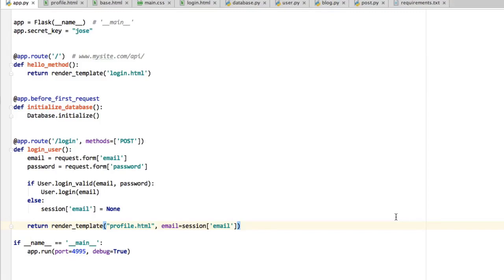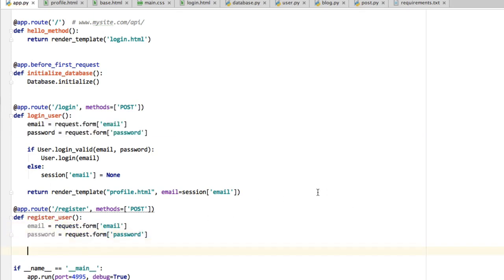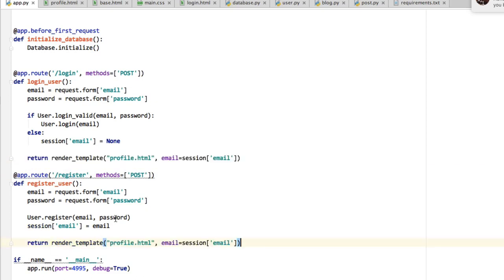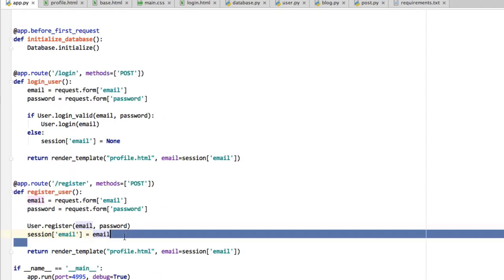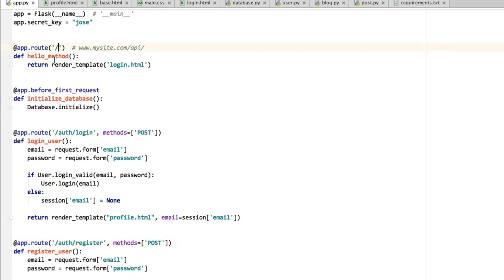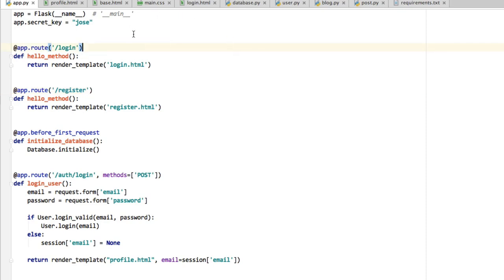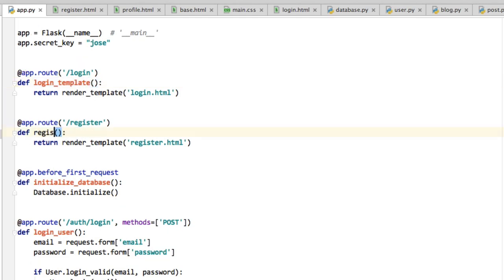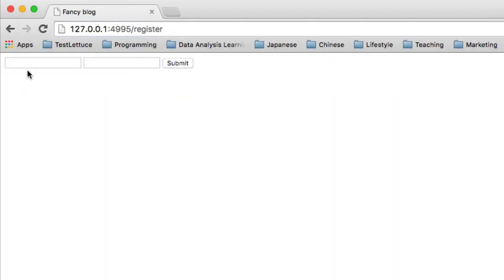48_-_The_user_registration_page